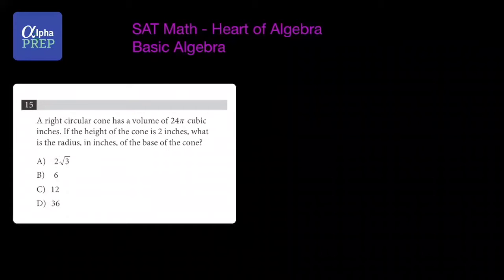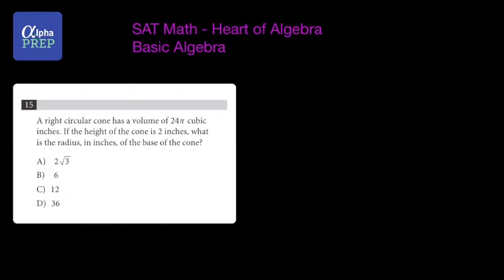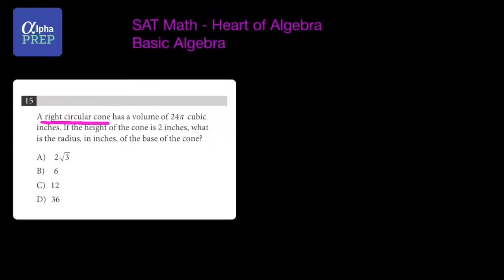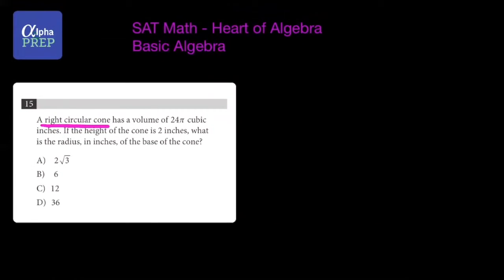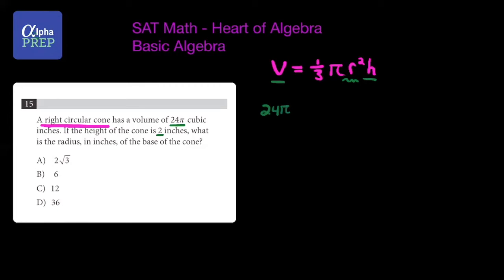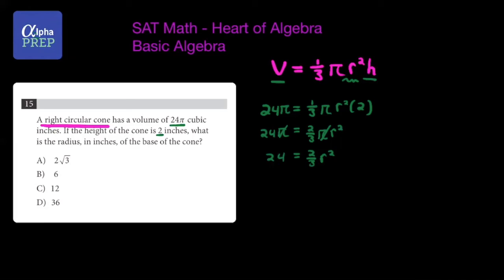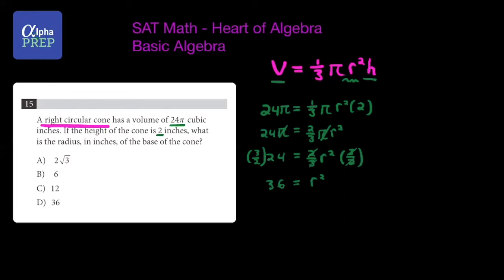SAT Math. Heart of Algebra. Basic Algebra. (Medium)